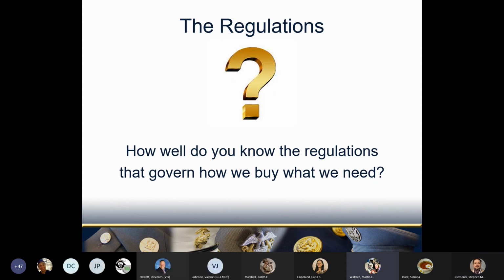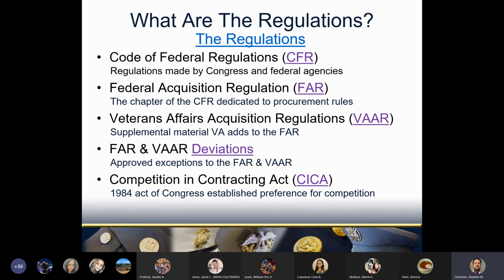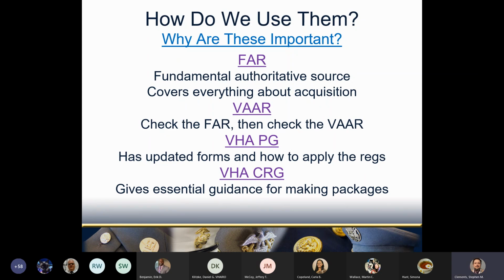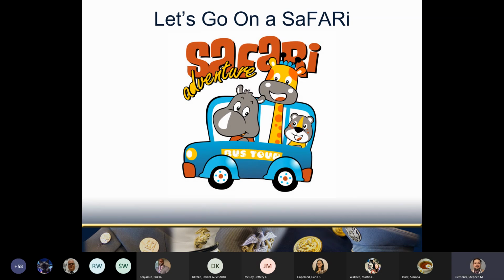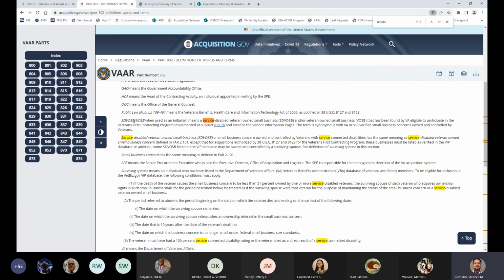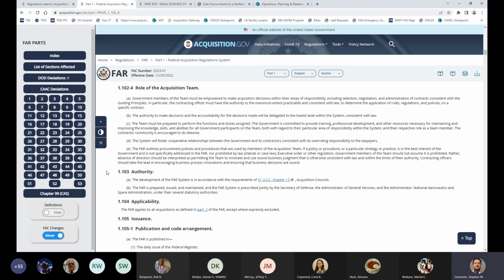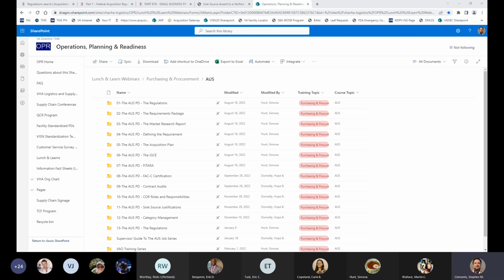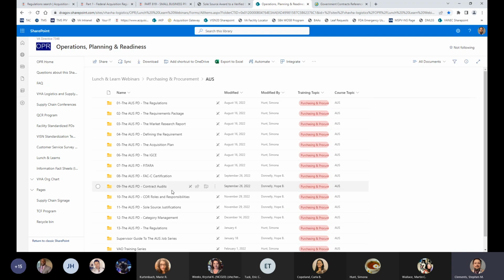Course 1 - Introduction to VA Contracting Regulations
In VA Contracting, at the heart of everything the government buys and every contract we make lies the regulations that make it possible. In this one hour lecture, contract expert Stephen Clements provides a crash course into what the regulations are, how to read them, and how to learn from them. A special emphasis is given to the role the Acquisition & Utilization Specialist job series has to do with using the regulations, although anybody that does anything with federal contracts can benefit.